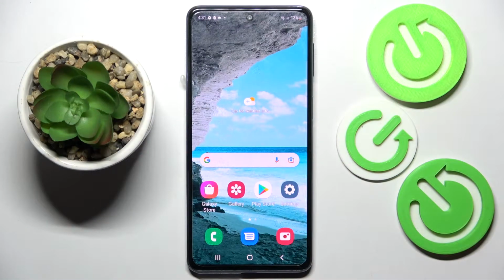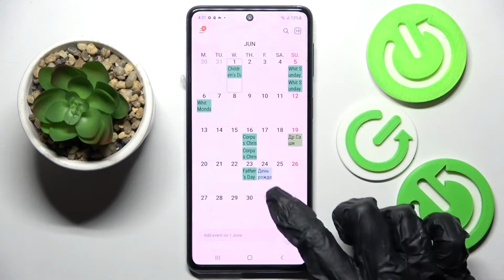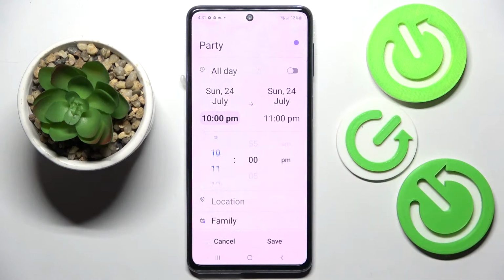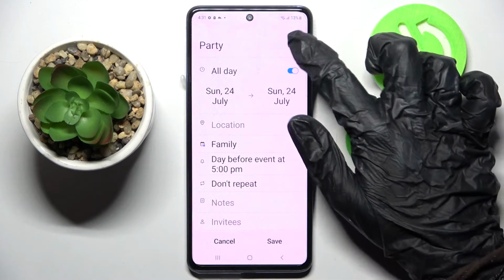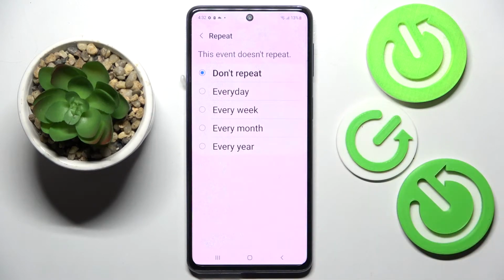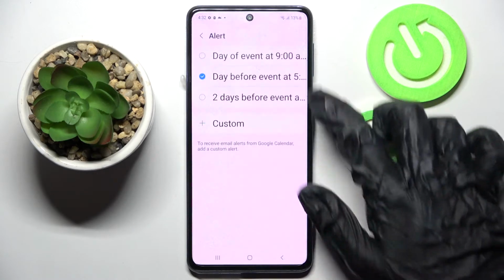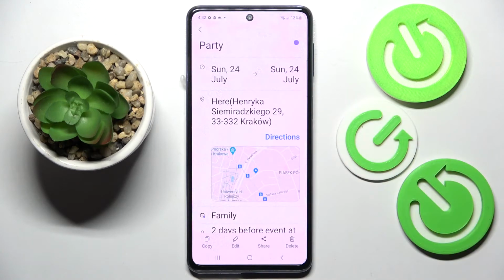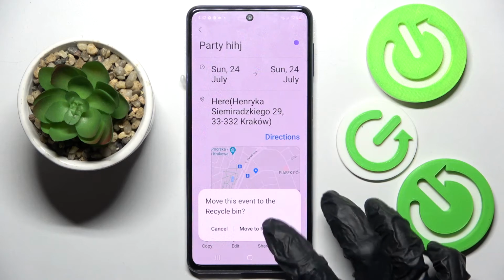How to Add Event to Calendar on Samsung Galaxy M53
Find out more about adding Events to the Calendar on Samsung Galaxy M53:
Hi. Let's see how easy it is to add an event to the calendar on Samsung Galaxy M53. By watching the video, you will learn how to find your device's Calendar, where you can select a specific date and edit it to add a new event. If you want to know more about your Samsung Galaxy M53 5G, visit our YouTube channel.

How to edit events in the Samsung Galaxy M53 calendar? How to enter Calendar settings on Samsung Galaxy M53 5G? How to set add a reminder in Samsung Galaxy M53? How to delete events from the calendar in Samsung Galaxy M53?